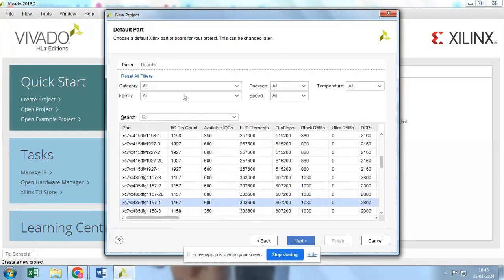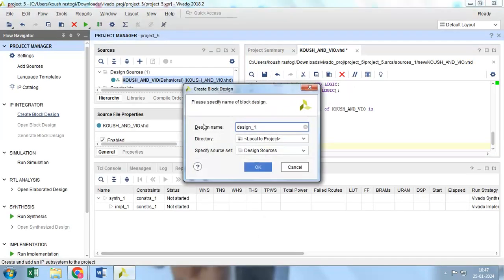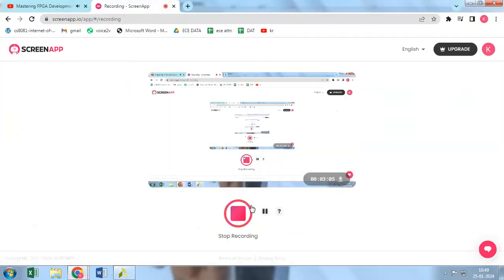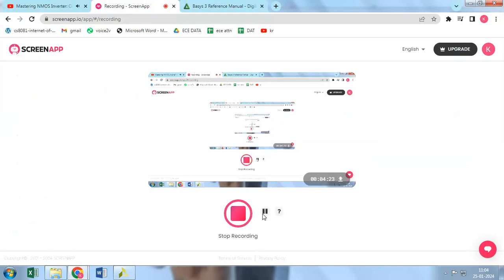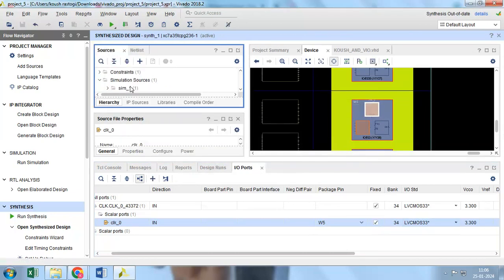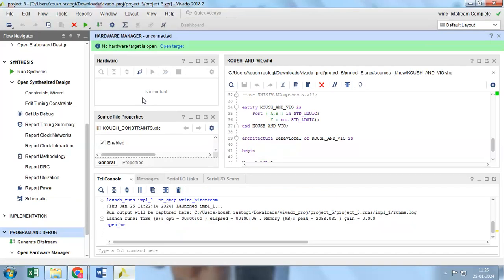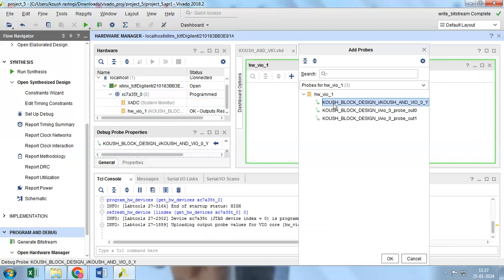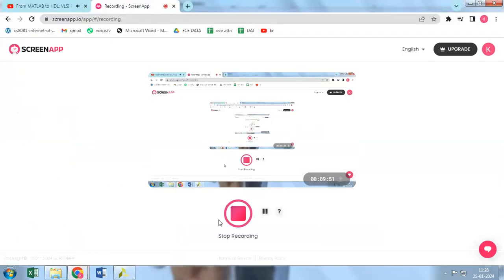VHDL Logic Verification with Block Design and VIO in Vivado: FPGA Board Tutorial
Dive into the world of VHDL programming as we explore logic verification using block design and VIO in Vivado software. Follow along as we create a digital module of logic gates, design a block, synthesize, map pins, implement, and finally verify our FPGA project. This step-by-step tutorial is your guide to mastering VHDL for effective FPGA development. Whether you're a beginner or an enthusiast, unlock the potential of your designs with this comprehensive video.

Keywords -
1. VHDL programming
2. FPGA logic verification
3. Vivado software tutorial
4. Block design in FPGA
5. VIO IP in Vivado
6. Digital module design
7. Synthesis in VHDL
8. Pin mapping tutorial
9. FPGA implementation
10. Logic gate verification
11. FPGA board tutorial
12. VHDL step-by-step guide
13. FPGA development basics
14. Hardware description language
15. FPGA project walkthrough